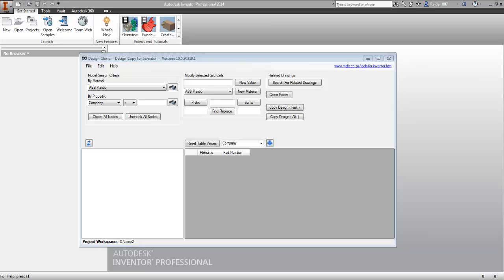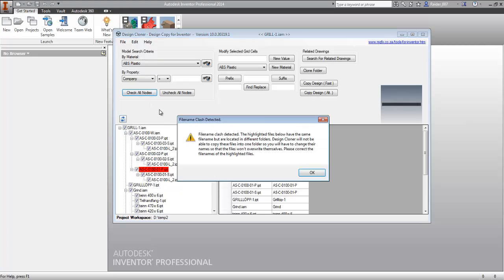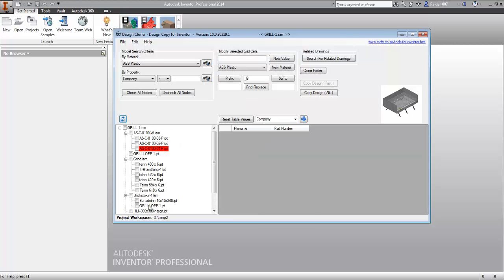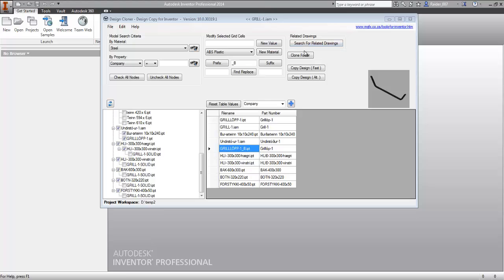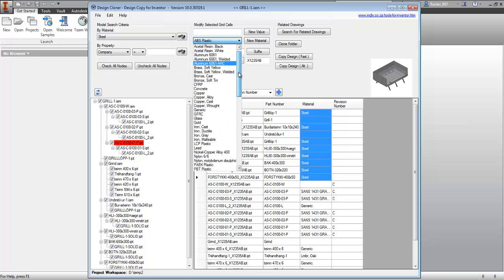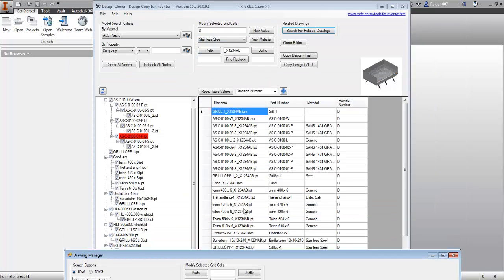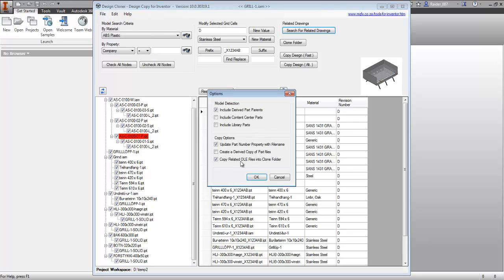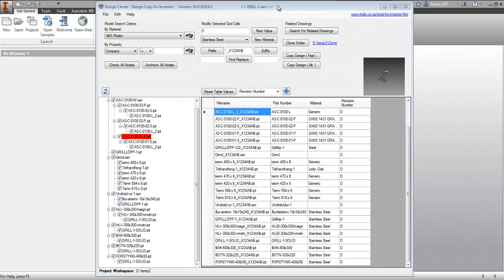Design Cloner - Copy Design app for Autodesk Inventor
Design Cloner is a Copy Design tool for Inventor. It provides some nifty part selection tools to make it easy to select and copy the correct Inventor components. Change part properties, material and file name before copying / cloning the design.